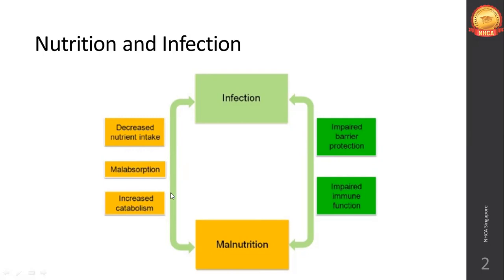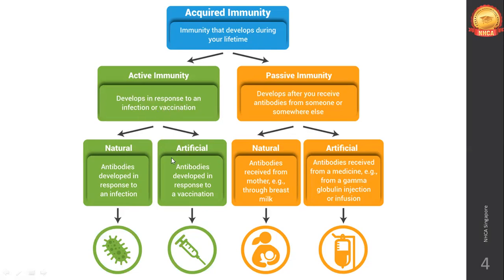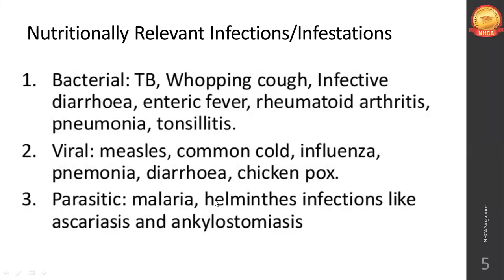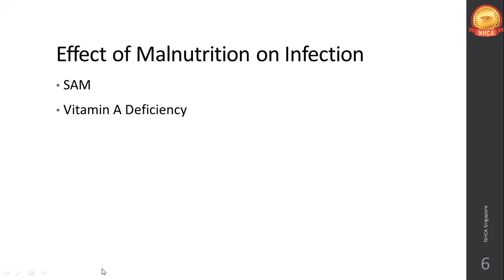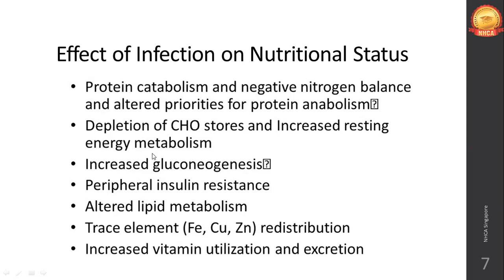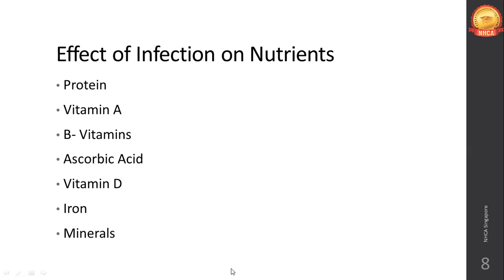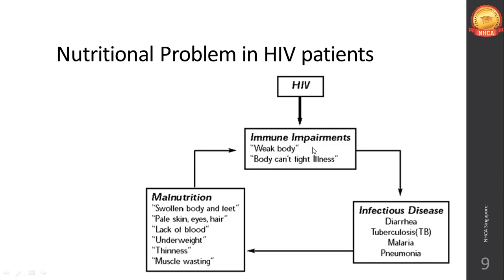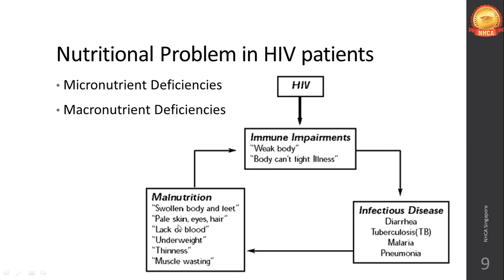Nutrition & Infection | September 2023